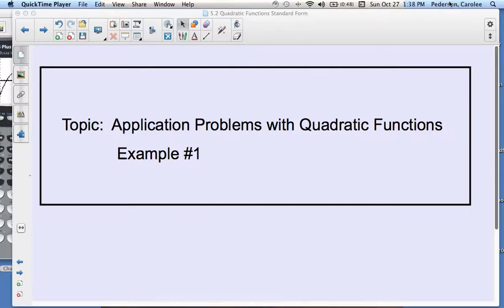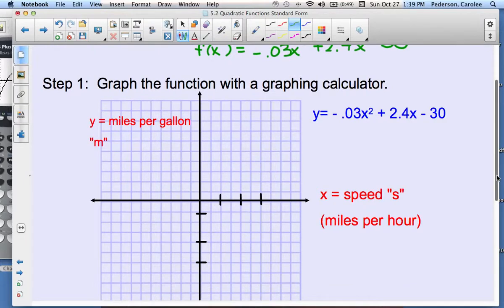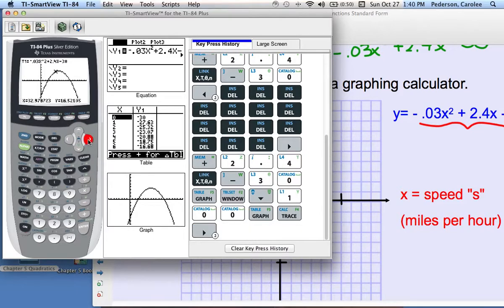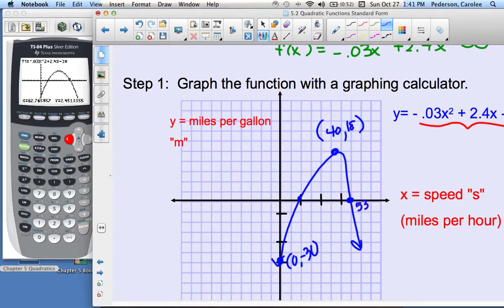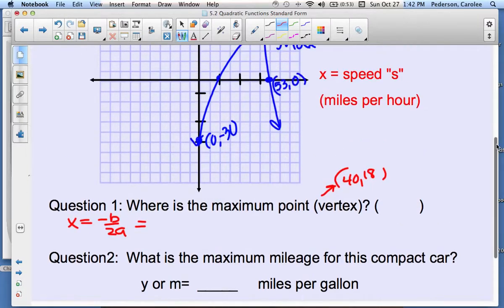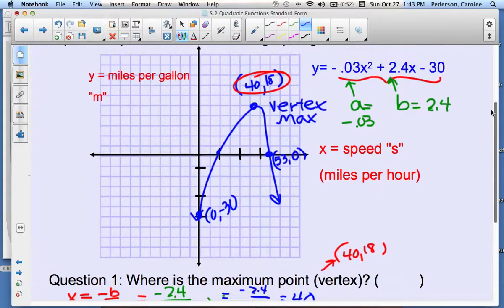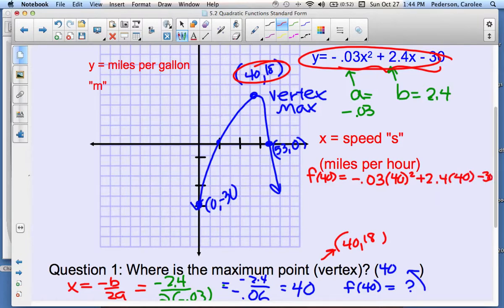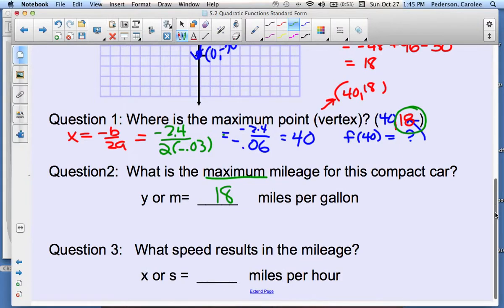Application Problem of Quadratic Function